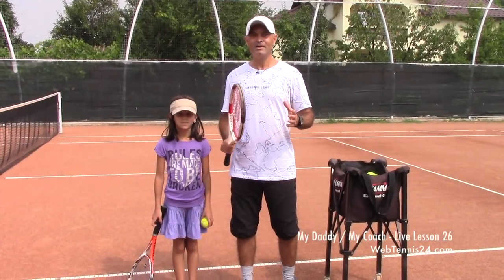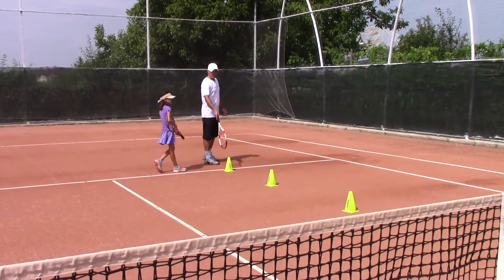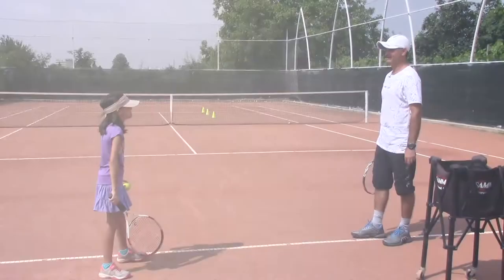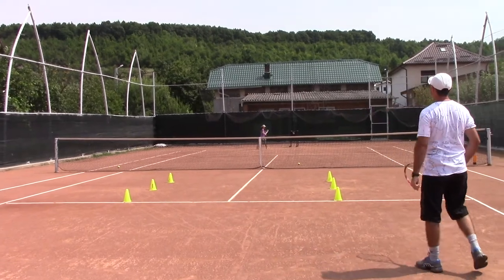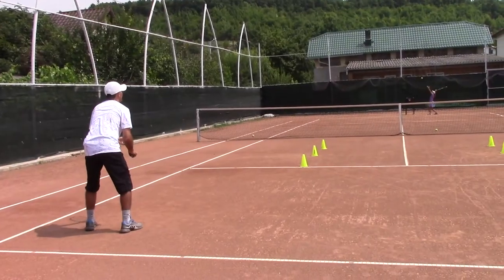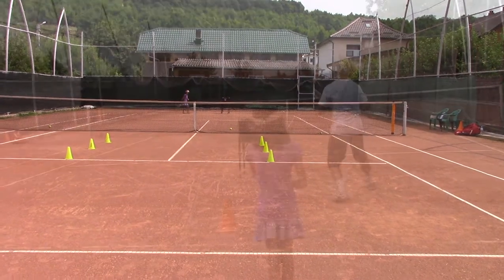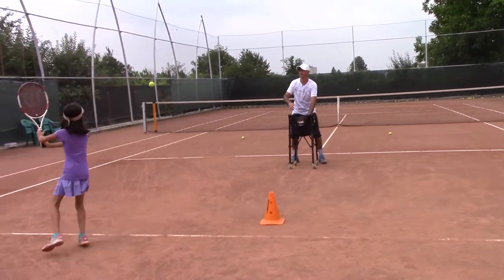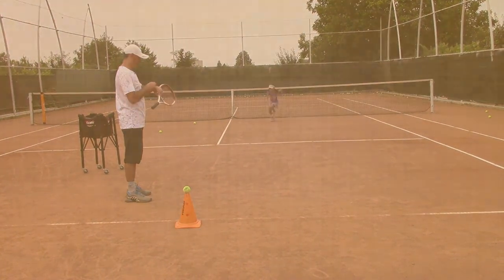My Daddy / My Coach - Kids Tennis Lesson # 26 (Intro)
A preview of the new My Daddy / My Coach live tennis lesson #26 where a coach/father teaches his daughter how to use her slice serve to win points in tennis more easily.